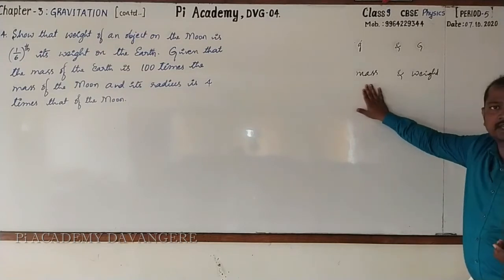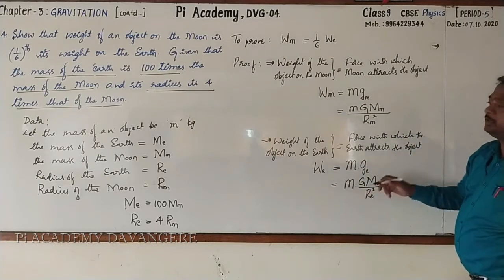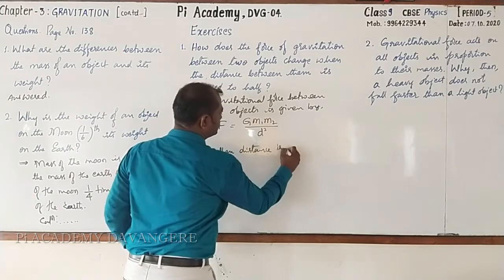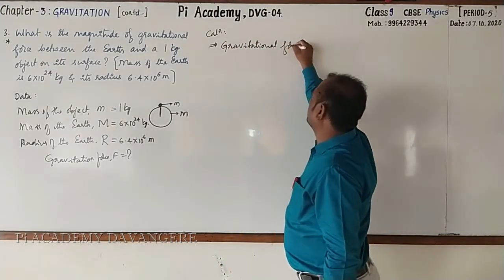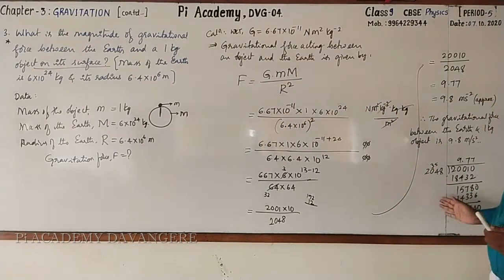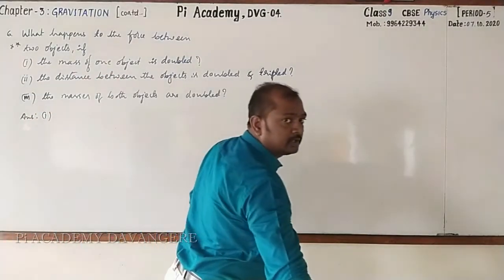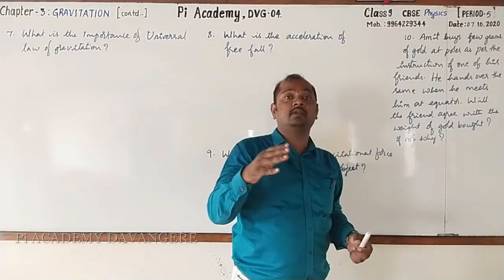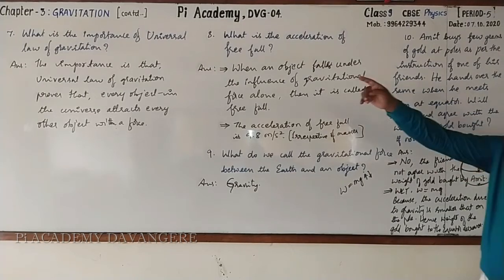Gravitation (Period-5) Class9 CBSE Physics